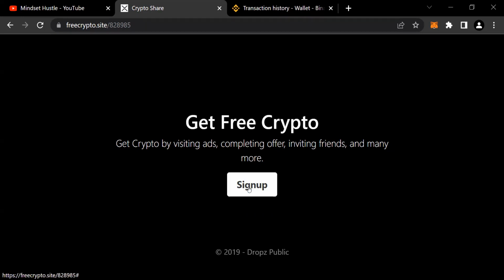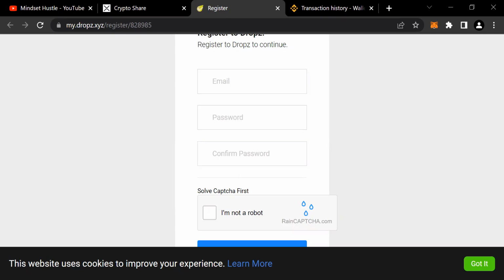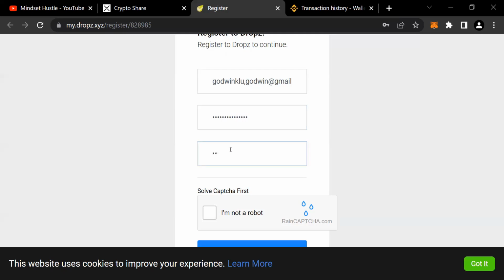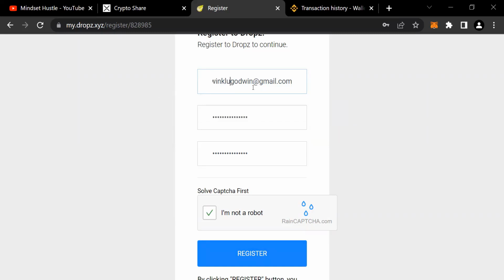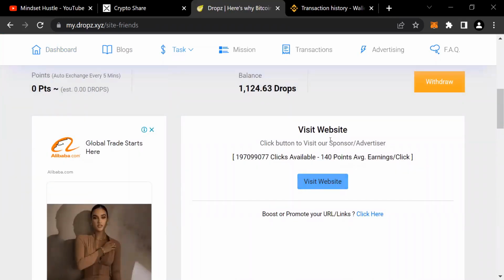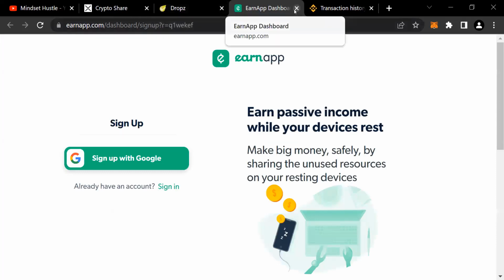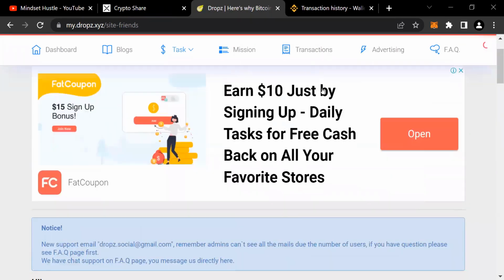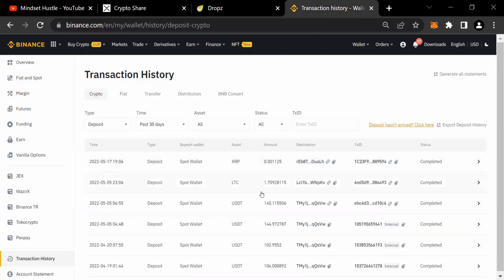HOW TO EARN FREE RIPPLE (XRP) + LIVE WITHDRAWAL PROOF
Lets talk about Xrp, this make money online xrp news I bring today helped me earn $120 in ripple xrp or xrp ripple as it is sometimes called. Based in the xrp price prediction I've seen people do, the xrp coin is said to probably blow up soon, so jump on this free strategy today.

What we share is from our personal experiences only and shouldn’t be taken as any legal or financial advise. Please do your own research before deciding to part ways with your hard-earned money.  All investments involves some kind of risk.
Our #1 rule is to get into profits as soon as possible so that you can start playing with what we refer to as “House Money”. This is to eliminate all risks going forward

I won't put anything here that I haven't verified and/or personally used myself. Any earnings or income statements, or any earnings or income examples, are only estimates of what we think you could earn. There is NO assurance you will do as well as stated in any examples. If you rely upon any figures provided, you must accept the entire risk of not doing as well as the information provided. This applies whether the earnings or income examples are monetary in nature or pertain to advertising credits which may be earned (whether such credits are convertible to cash or not).